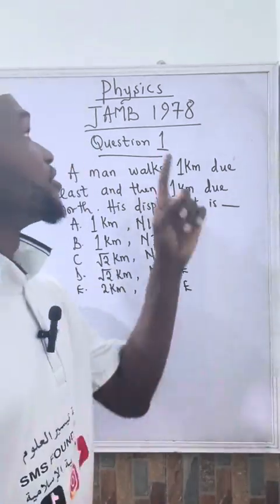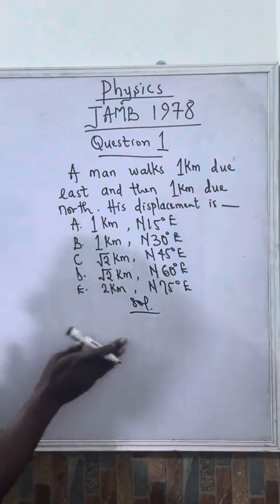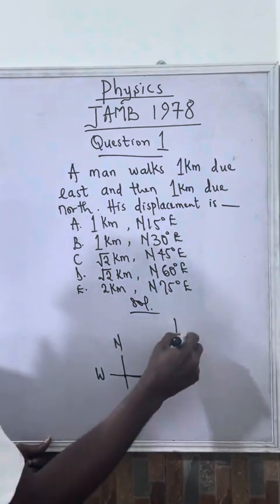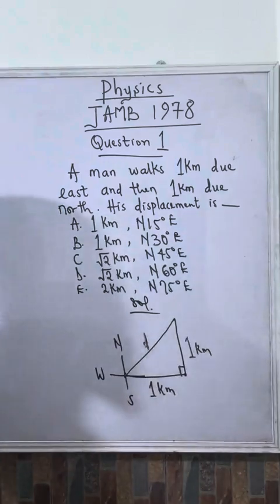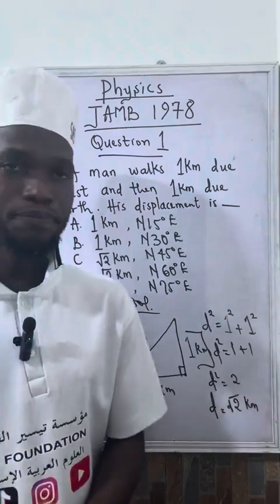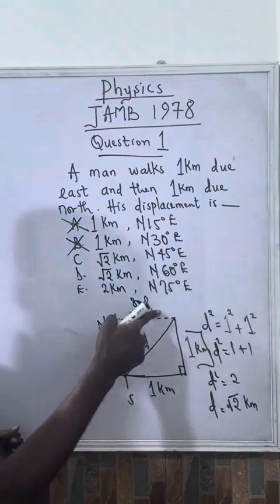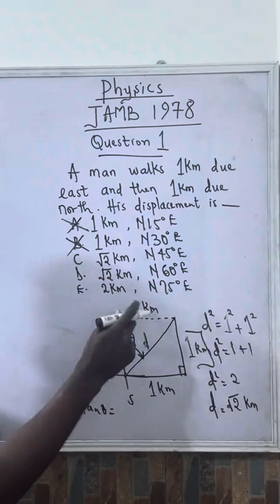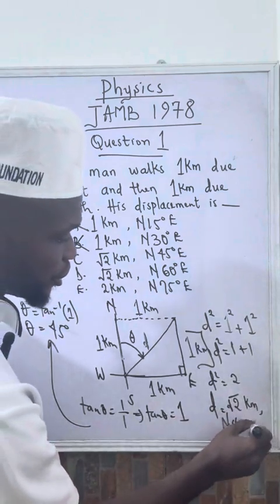Question 1 | 1978 JAMB | Physics